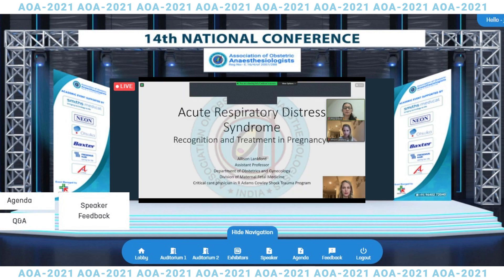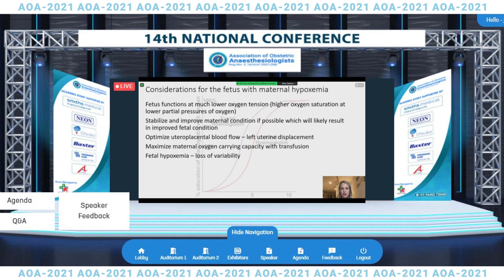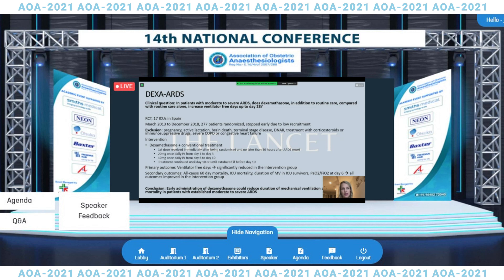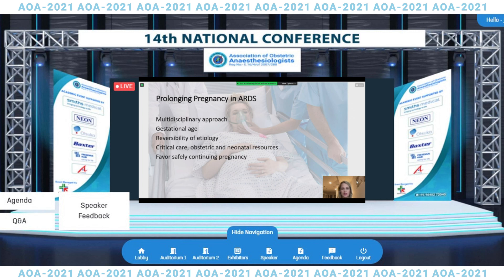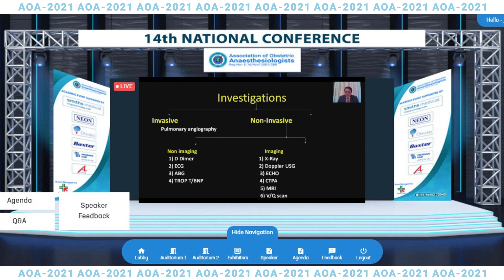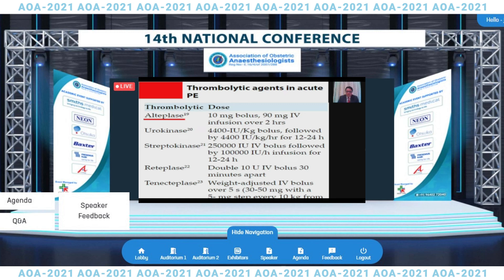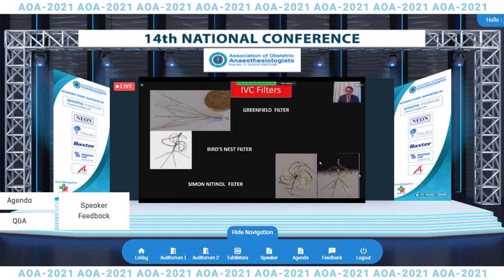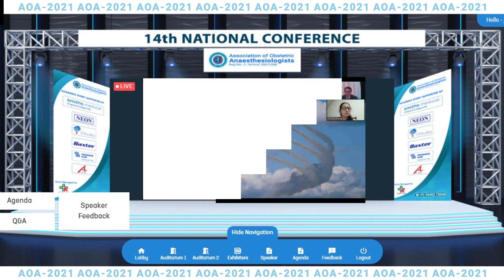SESSION B7: CRITICAL CARE OBSTETRICS – MANAGEMENT || AOA-2021 14th National Conference || PART-1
SESSION B7: CRITICAL CARE OBSTETRICS – MANAGEMENT -PART-1

14th National Conference:
Association of Obstetric Anaesthesiologists, India
Topic
1- ARDS in Pregnancy
2- Embolic Disorders In Pregnancy
3- Dengue in Pregnancy
4- Maternal Cardiac Arrest – Learning Beyond Guidelines

Speakers
Dr.Allison Langford
Dr.B.D.Bande
Dr.J.Ravi
Dr.Sunil T Pandya